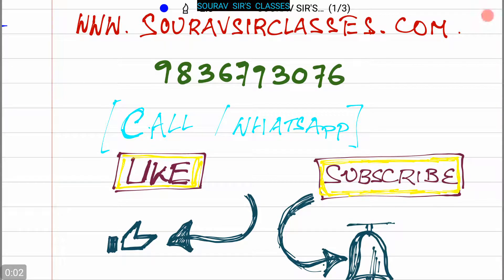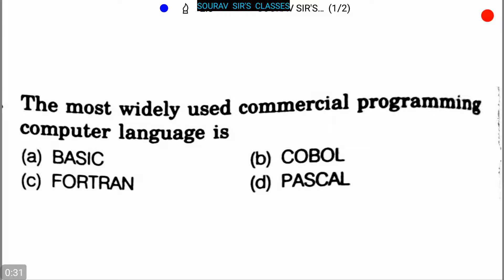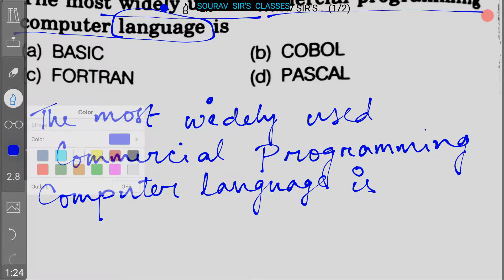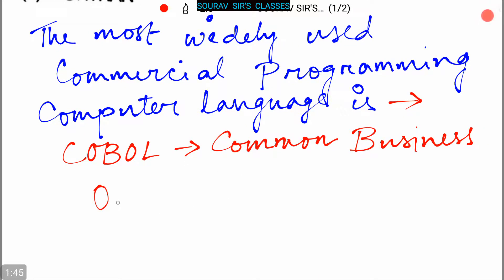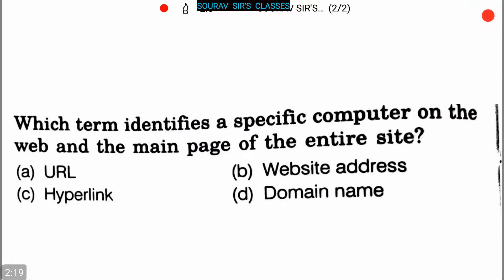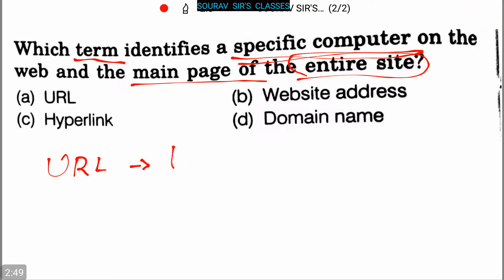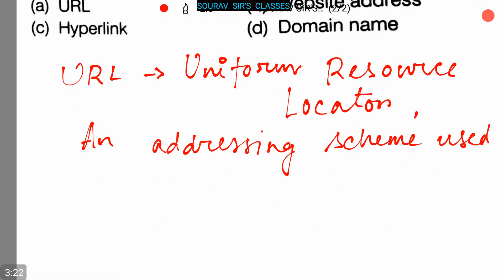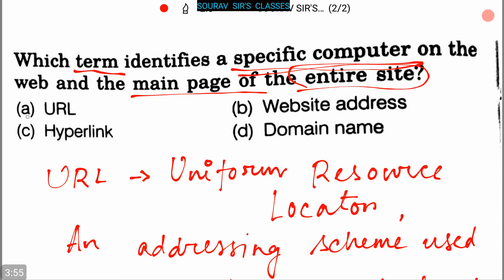COMPUTER AWARENESS MCA NIMCET TISSNET JECA JNU PUNE MP BHU KIIJEE HMCA ICET TANCET IP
COMPUTER AWARENESS MCA NIMCET JECA JNU PUNE MP BHU KIIJEE HMCA ICET TANCET IP

MCA ENTRANCE
NIMCET
JECA
JNU
PUNE
MP
BHU
KIIJEE
HMCA
ICET
TANCET
IP
Jamia Millia Islamia
Birla Institute of Technology
BHU MCA
 JNU MCA
 MAH MCA CET
 IIT JAM
 RMCAAT
 LUCSAT
 WBJEE JECA
 AMU MCA
BIT MCA
 CENTAC MCA
 GSAT
 Goa University MCA Entrance Exam
 IPU CET MCA
 UPTU MCA
 PU MCA
computer awareness bank exam,
computer awareness bank po,
computer awareness by bankers adda,
computer awareness by study smart,
computer awareness for ibps,
computer awareness for ibps clerk,
computer awareness for ibps po exam,
computer awareness ibps,
computer awareness lectures,
computer awareness mcq,
computer awareness ssc cgl